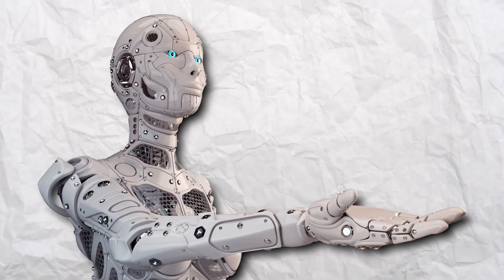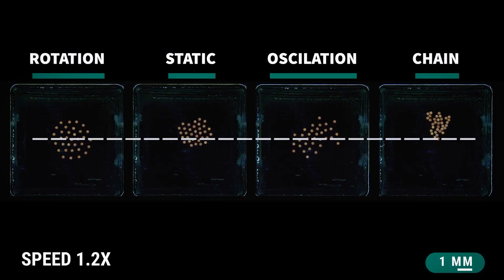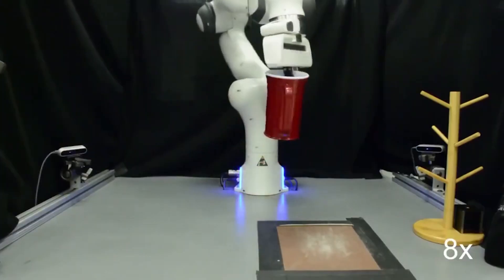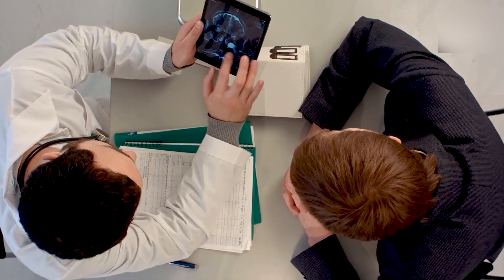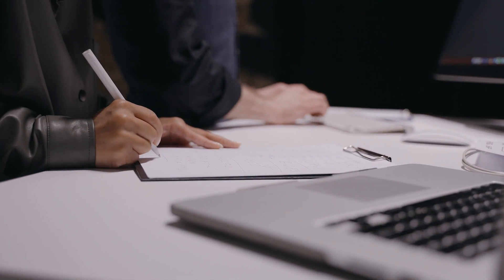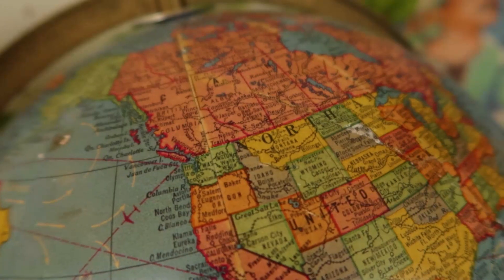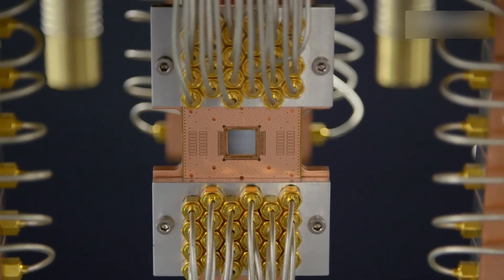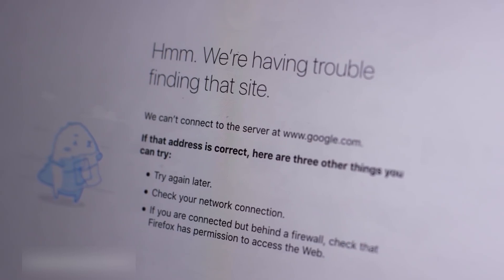LEAKED: Artificial Intelligence News - Weekly News #5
What if from this week we start having robots that can taste food with the help of artificial intelligence. You will be amazed to know what other Artificialintelligence news we have from the recent week and more so make sure you stick to the video as we have filled this video with some amazing news which are so fresh that you never knew about.